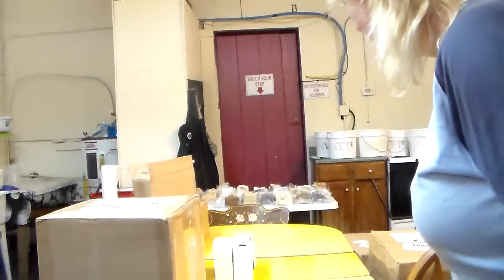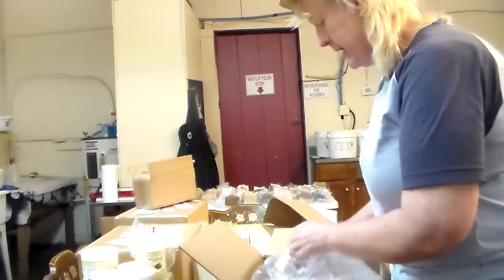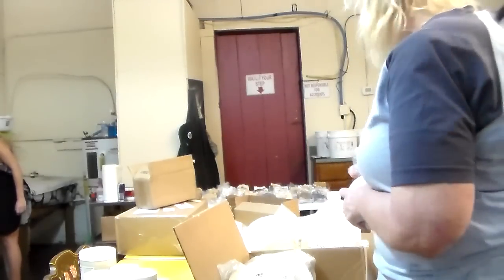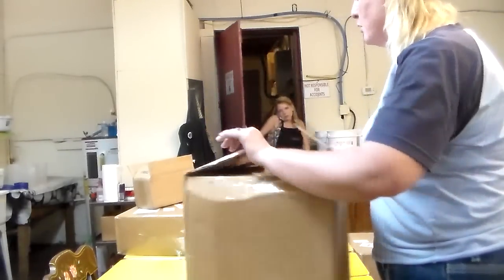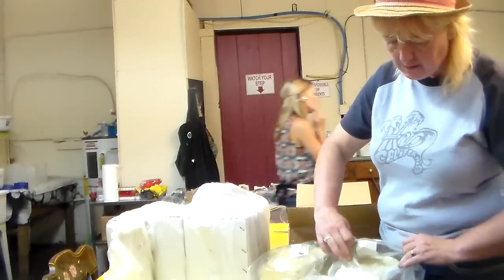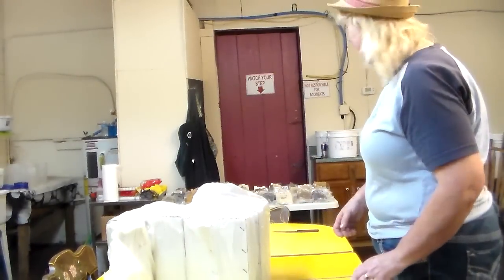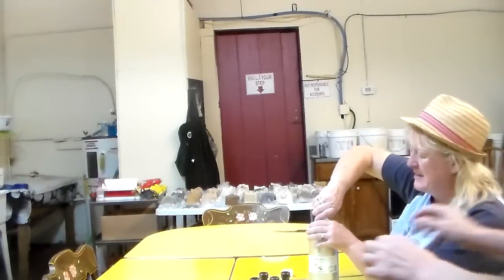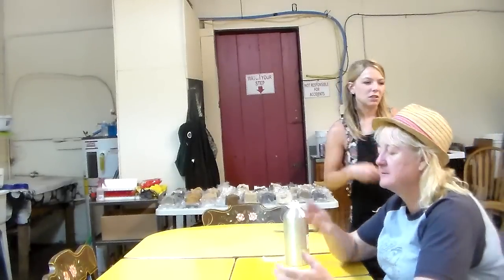Essential Depot Review Haul with Kim at Essential Soap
See me opening and giving review of what i think on Essential Depot products. lol